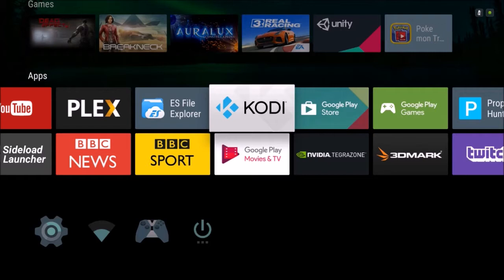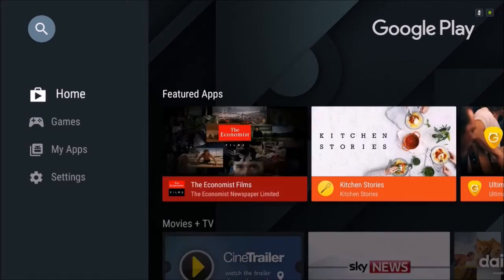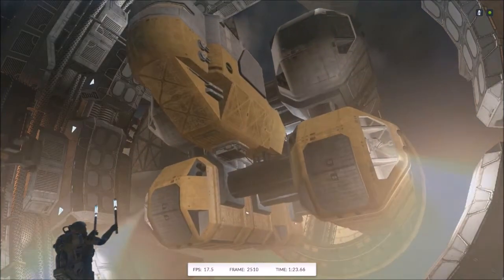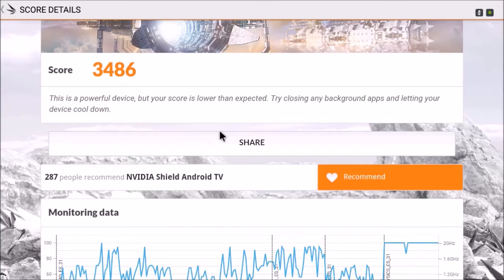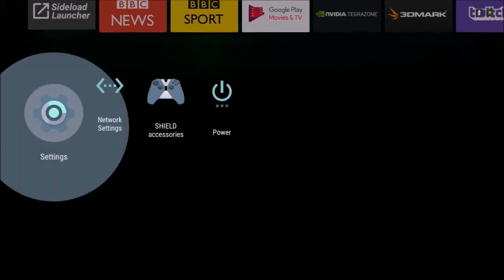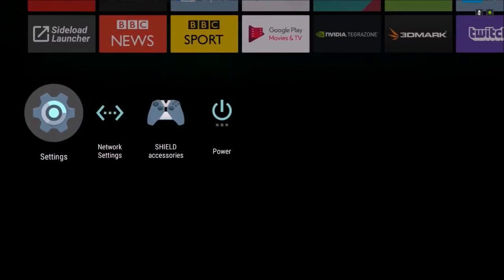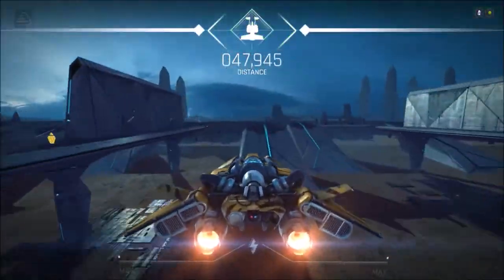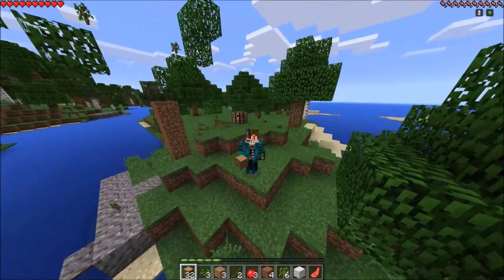Nvidia Shield TV Review - Is it worth it??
Review of my new Nvidia Shield TV

*SPOILER: It's cool*